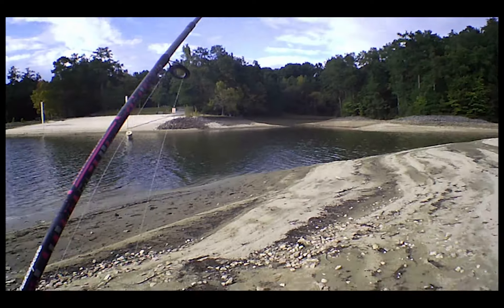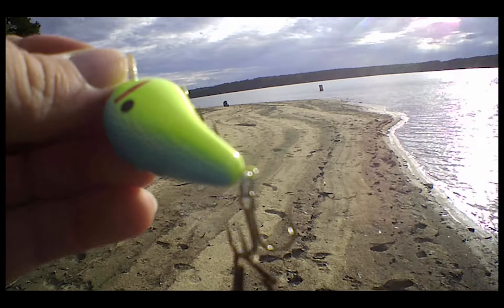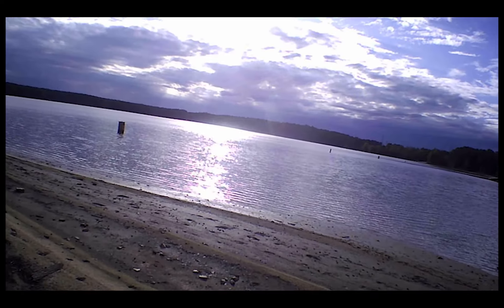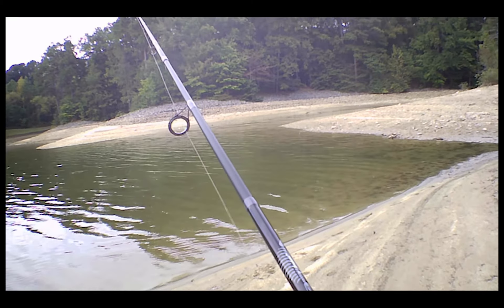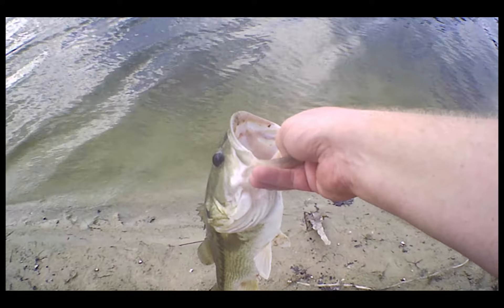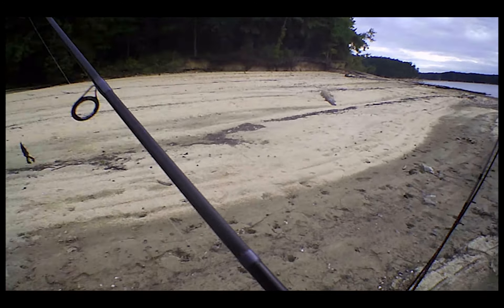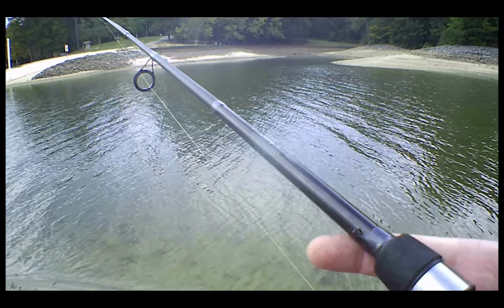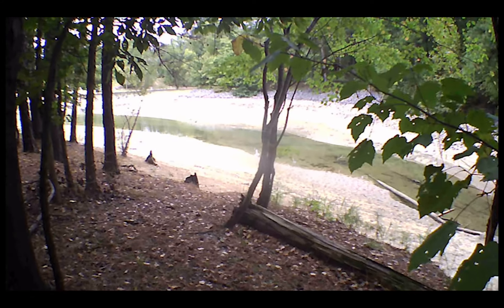Fishin Control Episode 7, First Good Bass On A Googan Bait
Fishing a newish spot with very low water conditions from the bank.  I felt very fortunate to catch a good one given that the combination of changing weather and lowering water levels can make bank fishing on Lake Allatoona during the fall challenging at best.